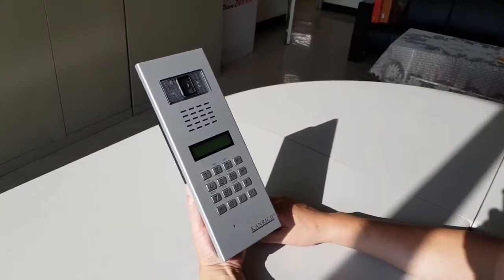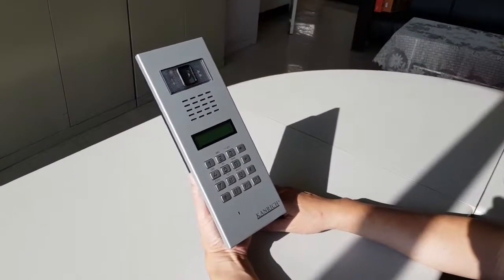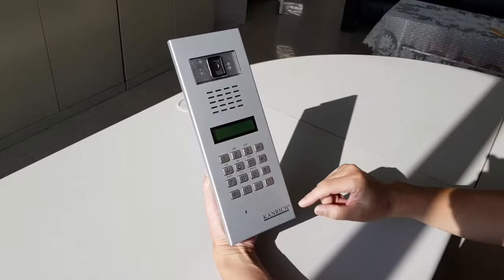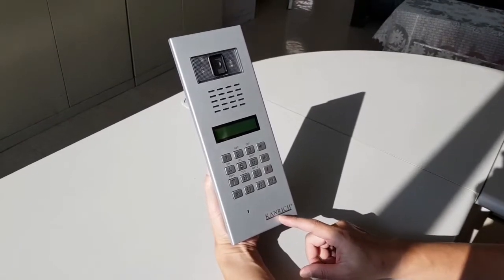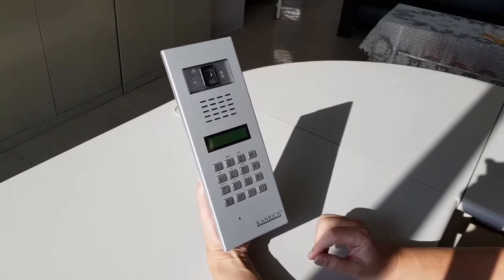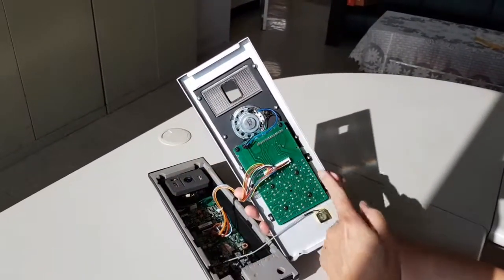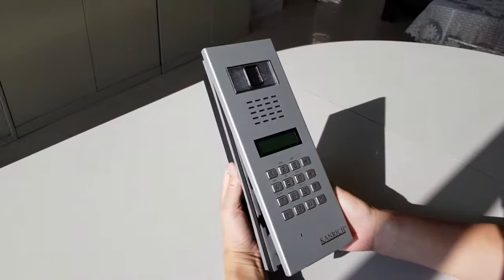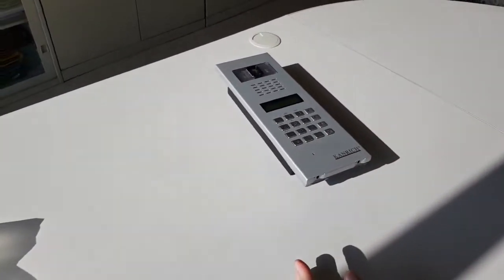C7 change coating